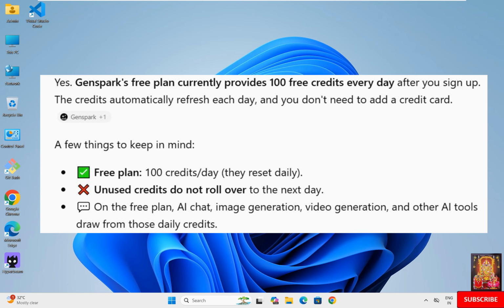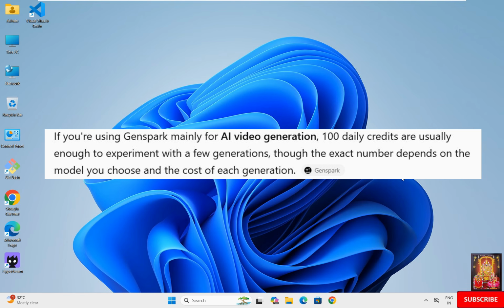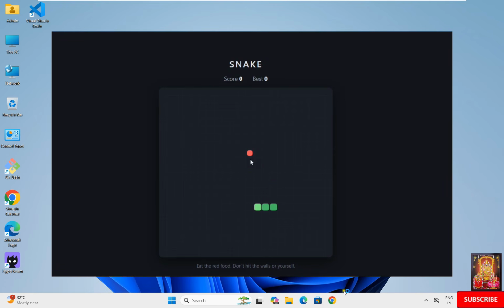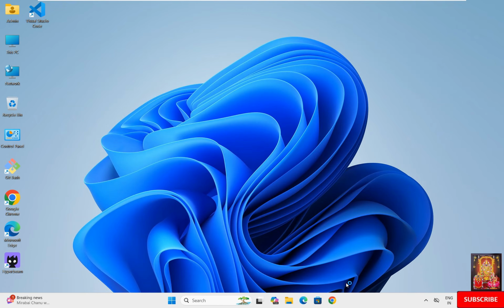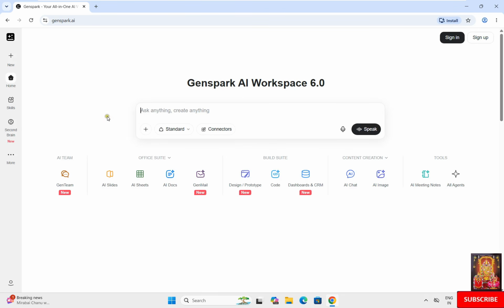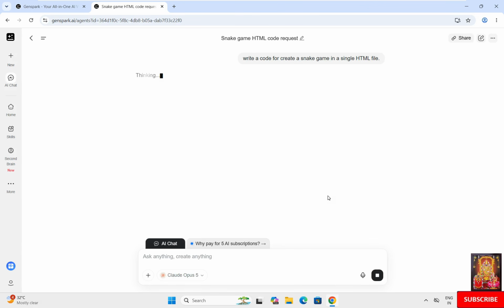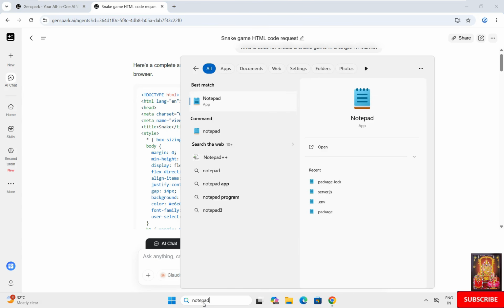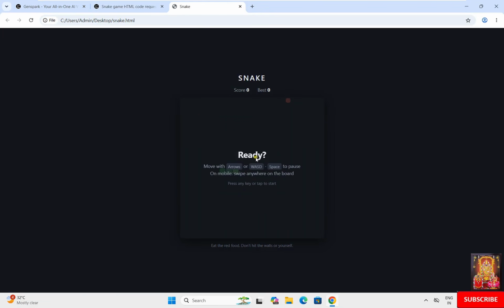Get Claude Opus 5 for Free (2026) + Create Your First Game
Get Claude Opus 5 for FREE (2026) | Build Your First AI Game Step-by-Step

Want to use Claude Opus 5 for FREE? In this video, I'll show you exactly how to access Claude Opus 5 without paying and then use it to create your first AI-powered game from scratch.

Whether you're a beginner, developer, or AI enthusiast, this tutorial will help you get started quickly.

✅ How to get free access to Claude Opus 5
✅ Features of Claude Opus 5
✅ Create your first AI game step-by-step
✅ Tips to get the best results with Claude AI
✅ Beginner-friendly walkthrough